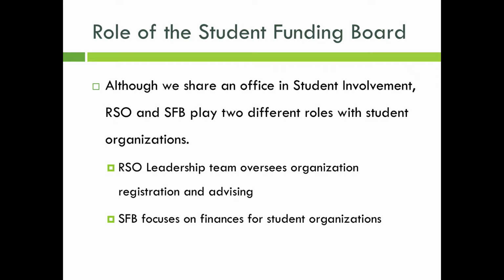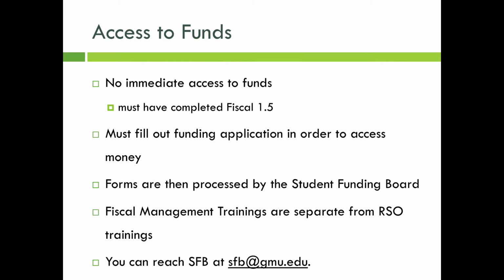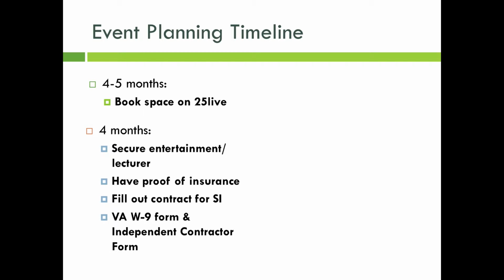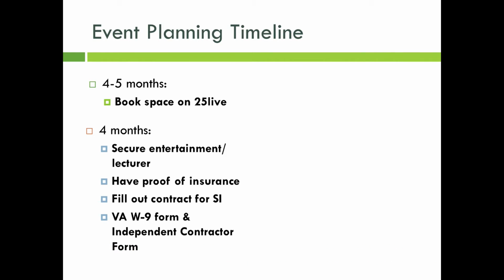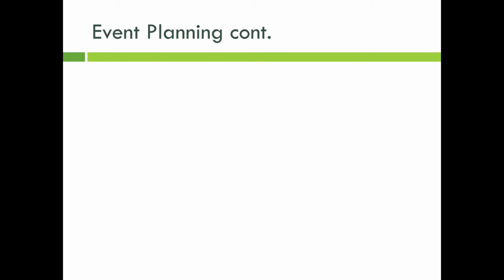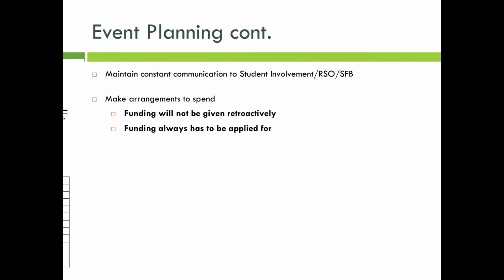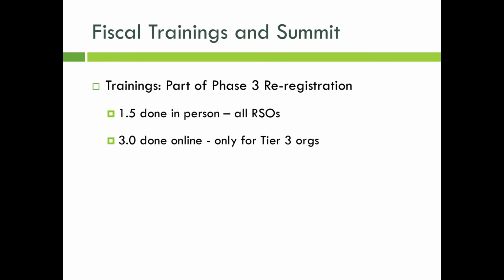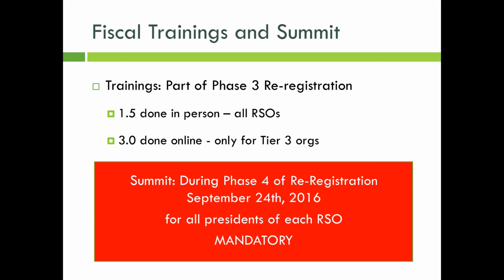RSO101 Module 3